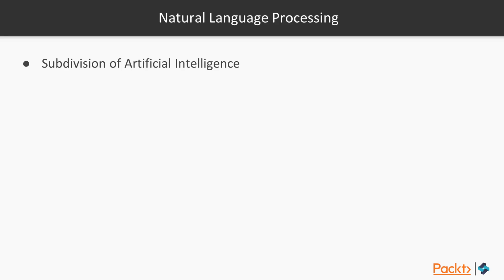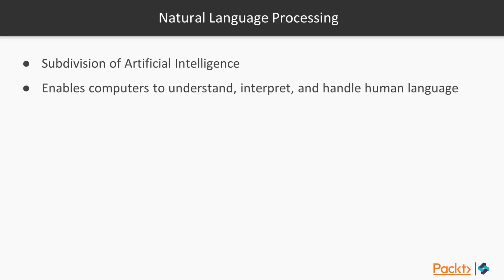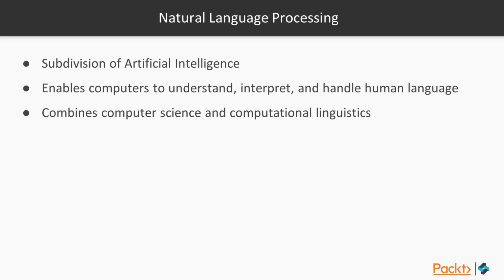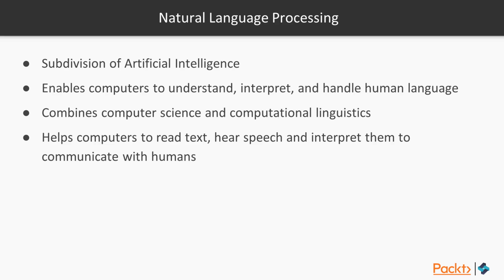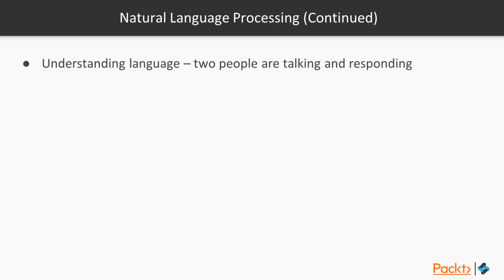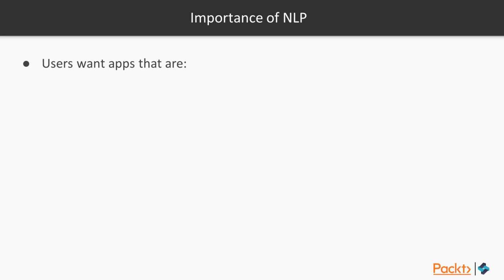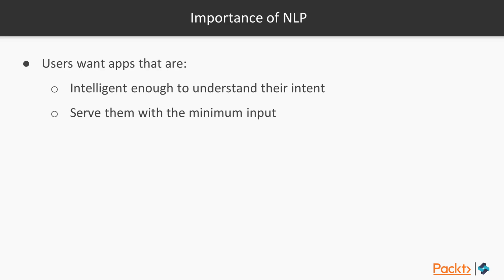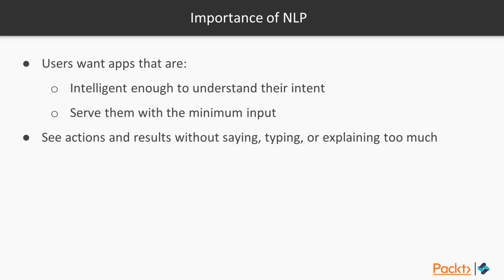Smarter Web Apps with Azure ML and Cognitive Services: Need for Apps | packtpub.com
This video tutorial has been taken from Smarter Web Apps with Azure ML and Cognitive Services. You can learn more and buy the full video course